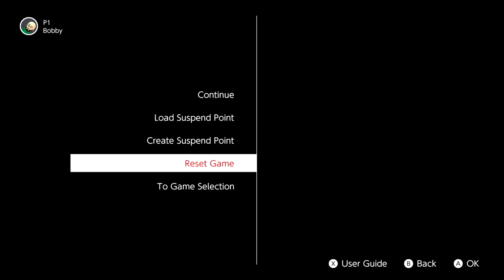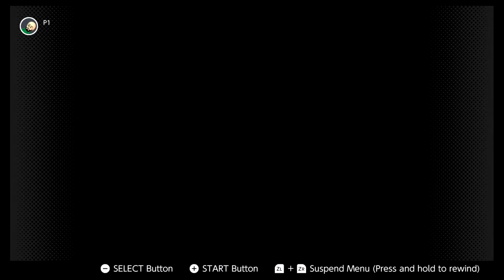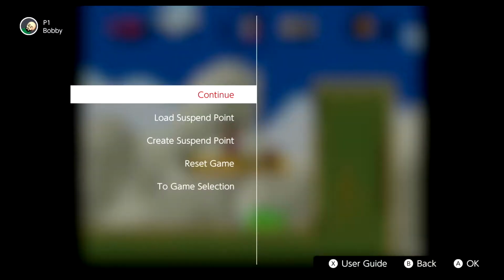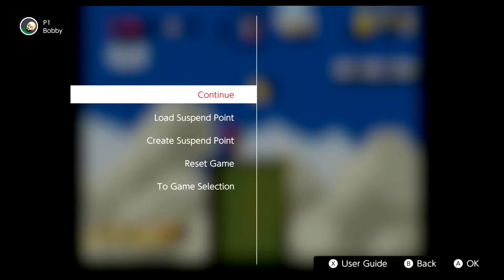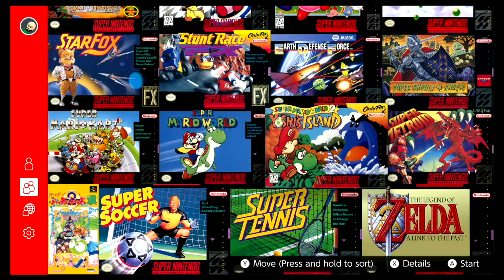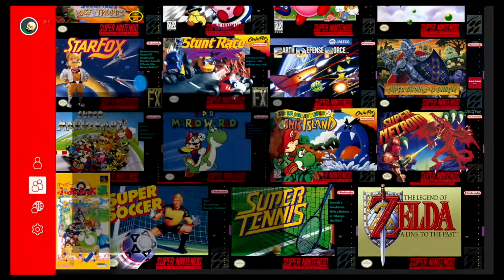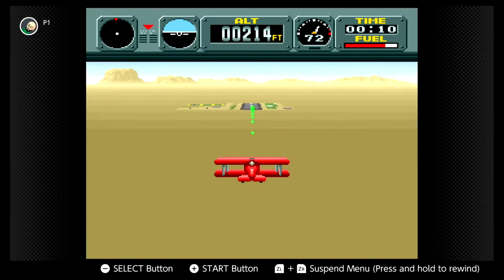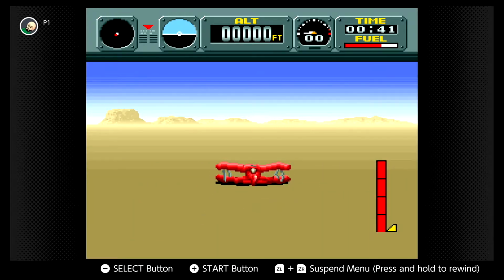SNES Online - Quicklook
The Nintendo Switch Online service has expanded to support games from the SNES! In this quicklook I am joined by friend of the channel and host of Gamers On The Go, Chase Koeneke to break down the newest offering from Nintendo. We cover cost, features, and play a few games to help give a feel of how far you dollars go!